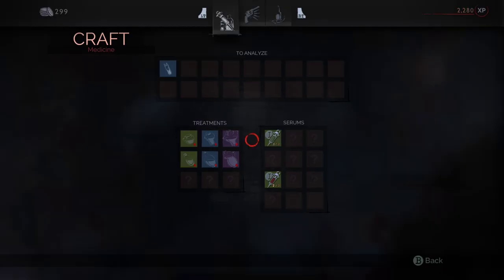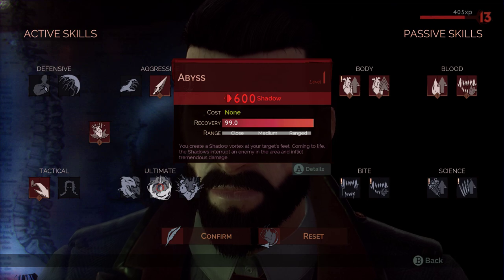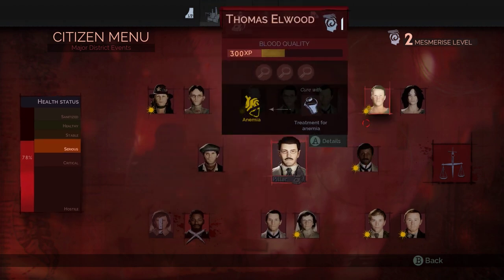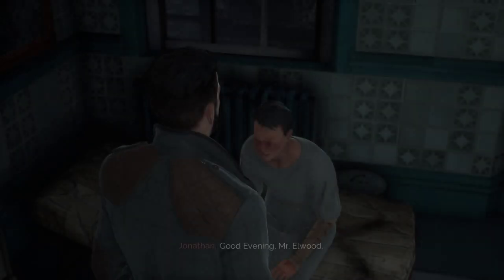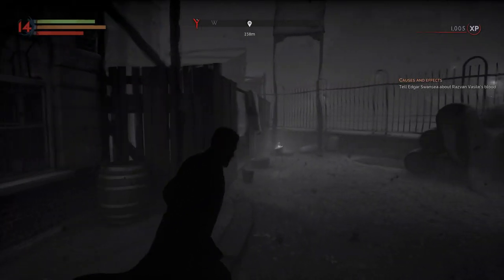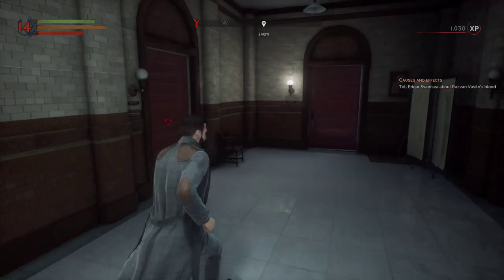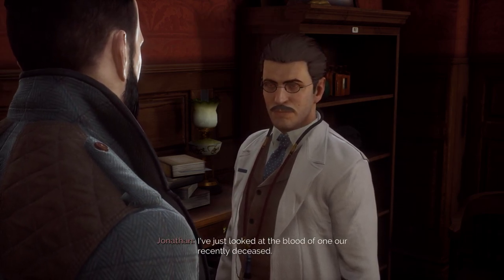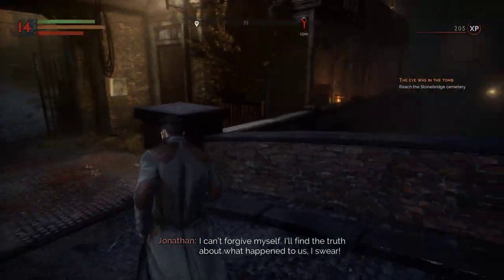Vampyr - Let's Play Part 14: Choices and Consequences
Set in early 20th century Britain during a bout of the lethal Spanish flu, the streets of London are crippled by disease, violence and fear. In a completely disorganized and ghostly city, those who are either fools, desperate, or unlucky enough to walk the streets lay prey to Britain’s most elusive predators: the Vampires.

Emerging from the chaos, a tormented figure awakes; as the player it is you who determines how to harness your new powers, by specializing in deadly, versatile RPG skill-trees that change the way you play. As a doctor recently turned into a Vampire, you try to understand your new affliction. Your quest of intuition, discoveries and struggles, will be filled with death and drama, while your attempt to stem the irrepressible thirst that constantly drives you to take human lives.

As you cling to what remains of your humanity, your decisions will ultimately shape the fate of your hero while searching for answers in the coughing, foggy aftermath of the Spanish Flu.

Explore a darkly atmospheric early 20th century London.

Play a tormented and powerful Vampire learning the rules of your new condition. A man of science, a beast of the night: Your toughest battles will be within yourself.

Build your own combat style through a wide range of crafted weapons and powerful Vampire abilities to defeat a large and unique bestiary.

Choose your fate: moral choices will shape your story. How human could a Vampire be, when he must feed?